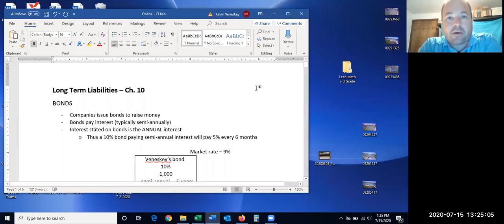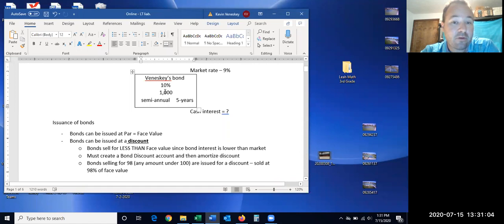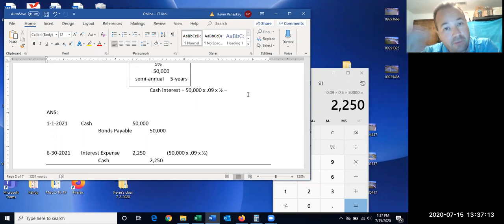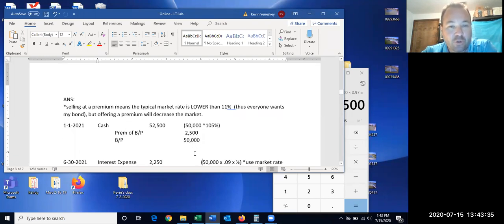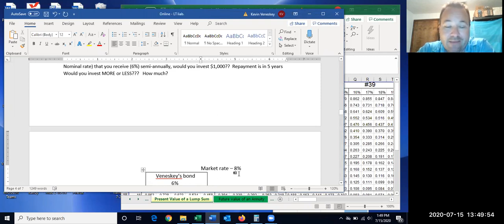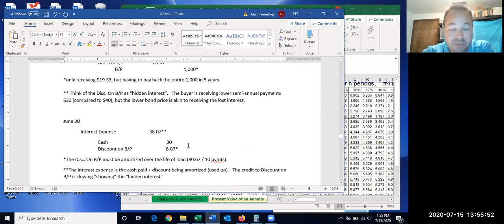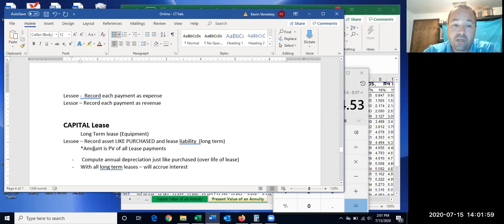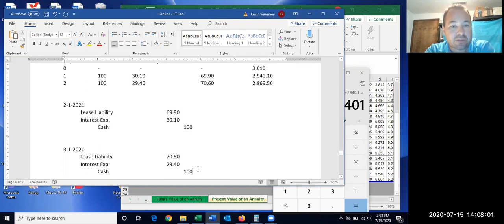Ch. 10 practice